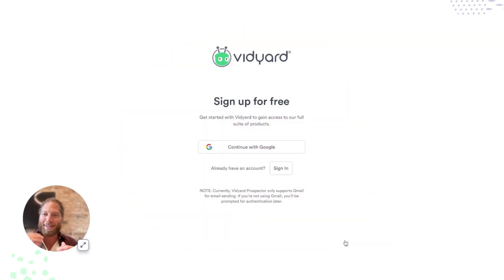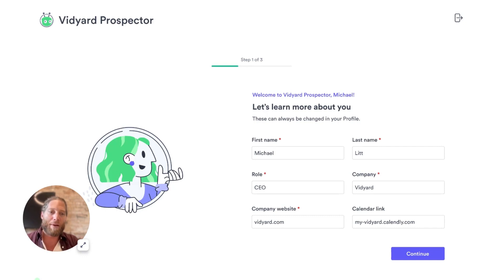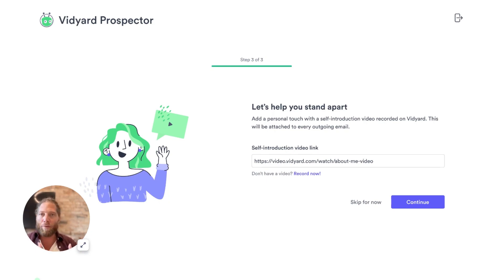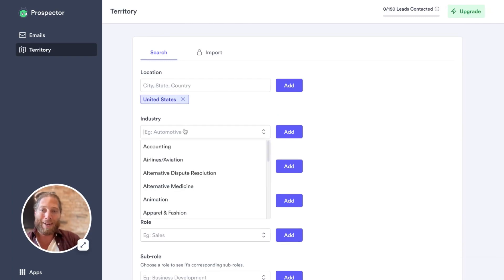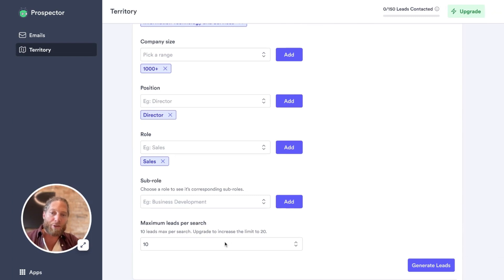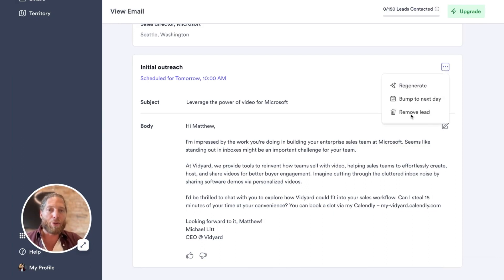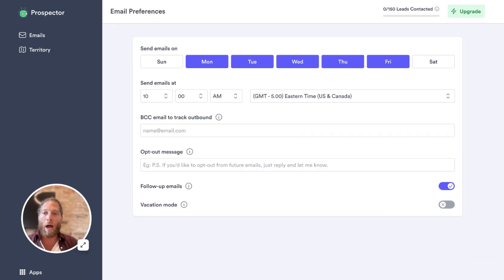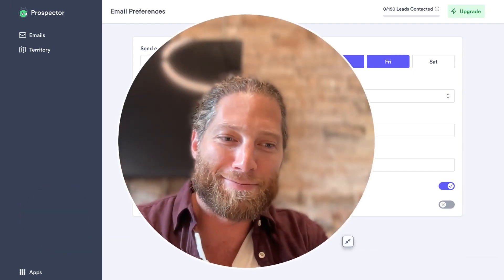Automated Outbound Sales Made Easy: Vidyard Prospector Demo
Welcome to Vidyard Prospector, your ultimate solution for automated outbound sales and B2B prospecting tools! Join Vidyard's Co-Founder and CEO, Michael Litt, in this exciting video as he introduces Vidyard Prospector and demonstrates how it can automate your outbound sales efforts.

Points of Interest:
0:00 - Introducing Vidyard Prospector
0:55 - How to sign up for Vidyard Prospector for Free
1:44 - Adding an introduction video to stand out
2:14 - How to set your territory in Vidyard Prospector
3:00 - Autogenerating sales leads
3:20 - Reviewing your ai-generated emails
3:50 - Scheduling your outbound emails
4:20 - Try Vidyard Prospector for Free

Vidyard Prospector is the prospecting tool you've been waiting for. With its autonomous outbound selling capabilities, it takes care of 80% of the work an outbound sales rep does, all for just $80 a month!

Say goodbye to manual prospecting and hello to effortless lead generation and meeting booking.

Are you tired of spending hours searching for potential clients? Vidyard Prospector's contact database does the heavy lifting for you. It identifies companies in your territory with the exact problem your product or service can solve. Plus, it crafts personalized emails that highlight how your organization can provide the solution they need. The result? More meetings on your calendar without lifting a finger!

In this demo, Mike walks you through the platform, showing you how easy it is to set up your profile, define your target audience, and let Vidyard Prospector do the rest. He even shares his secret to achieving a response rate that's three to four times the industry average using this tool!

Ready to supercharge your outbound sales efforts? Don't miss this opportunity to explore Vidyard Prospector. Get started today and watch your sales pipeline flourish.